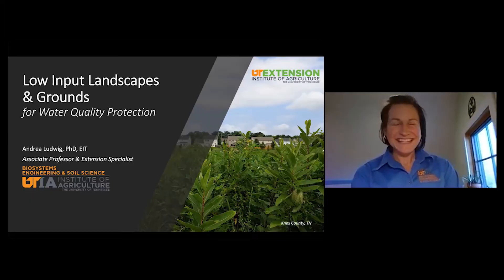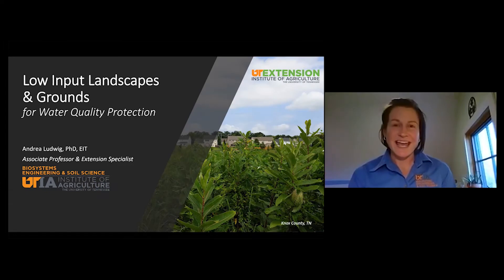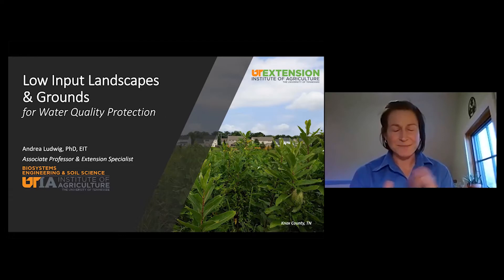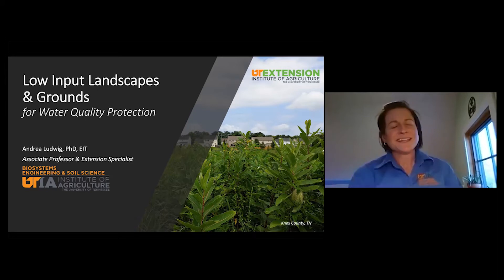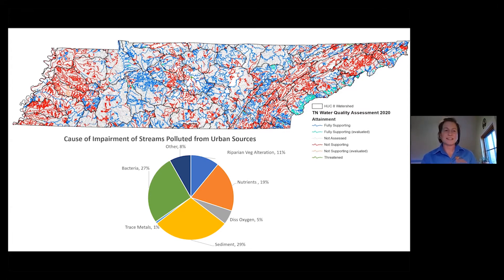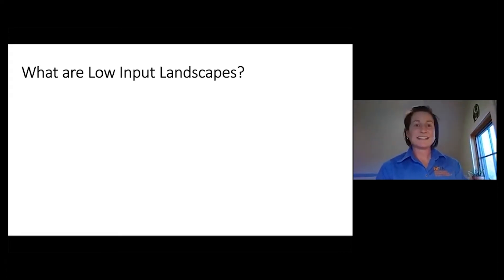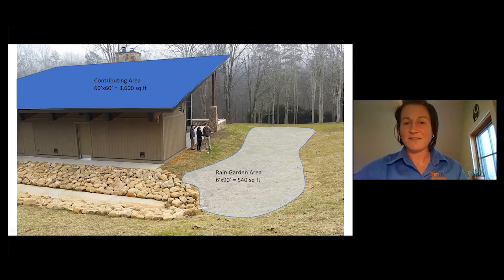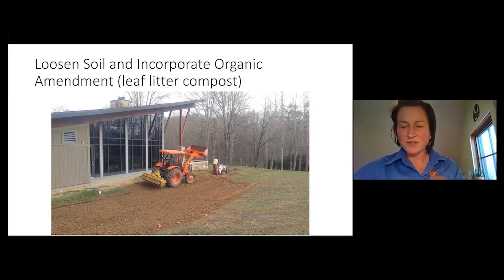Eastern Region Virtual Short Course - Ornamentals II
Three seminars of interest for landscapers and gardeners. 1. Water Quality Issues in the Landscape. 2. Interesting Pollination Mechanisms of Plants in our Area. 3. Soil Texture, Color, Density, etc. and How Plants Adapt.